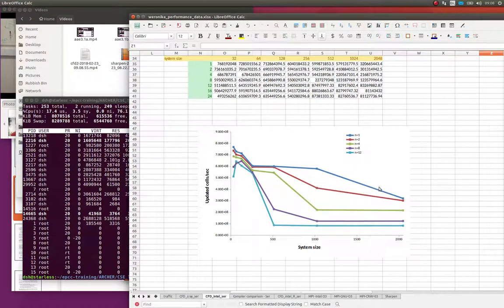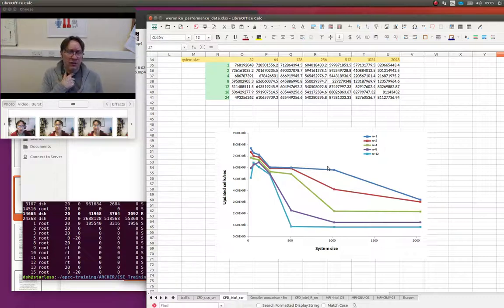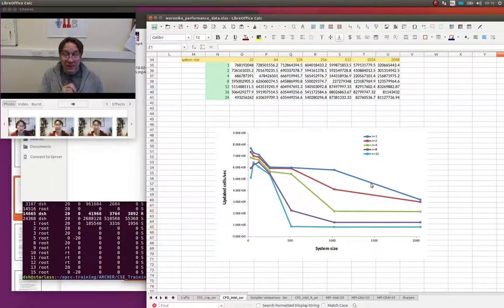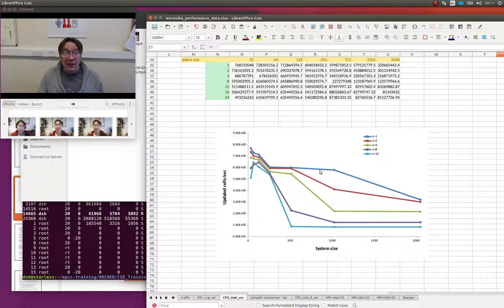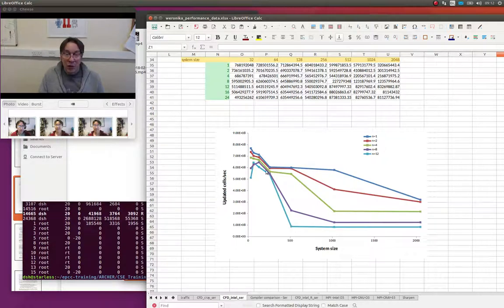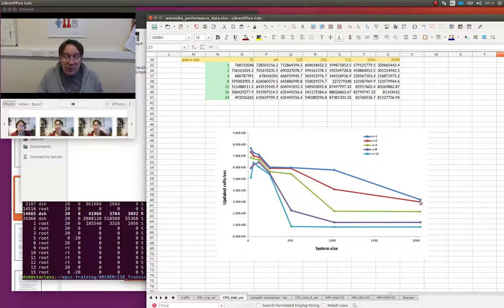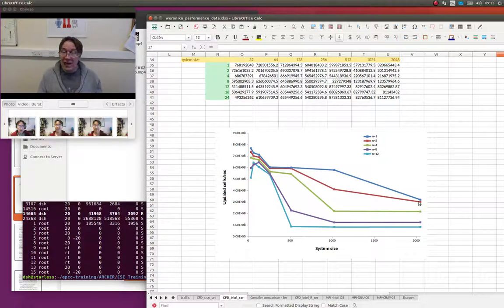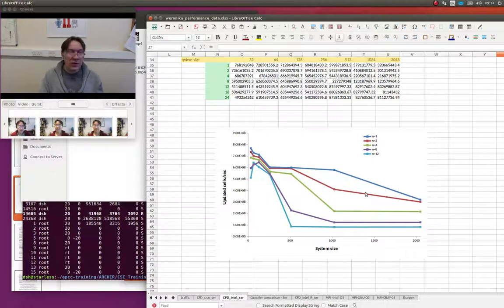cfd2 2018 02 23 09 08 55